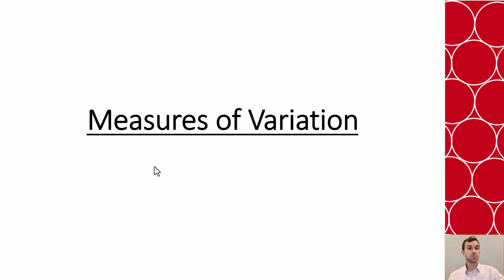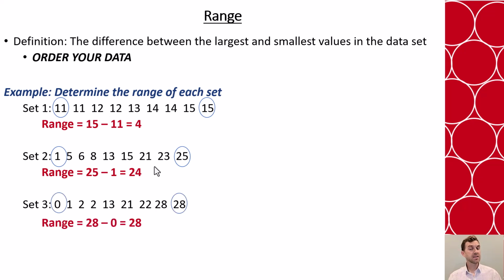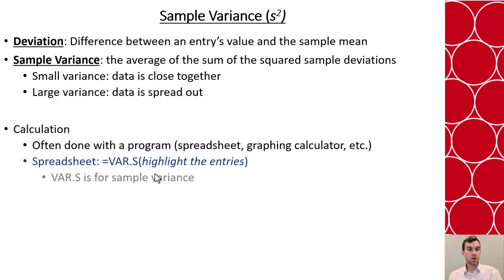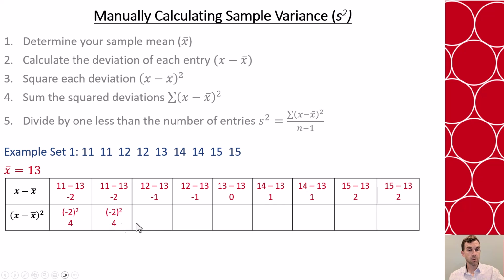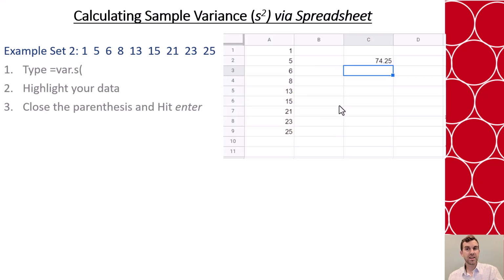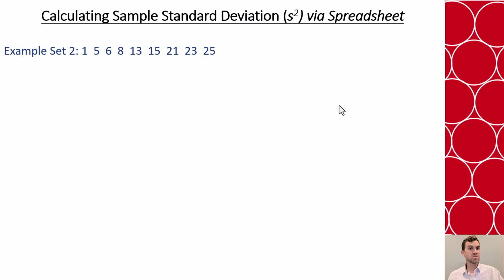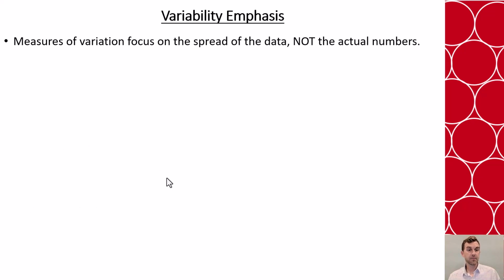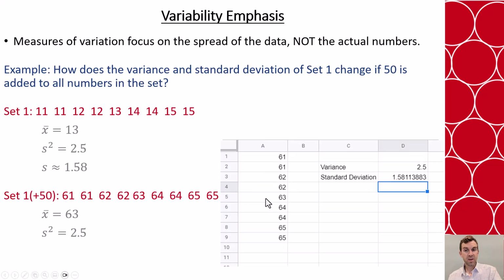Math 100 Ch 3.6 - Measures of Variation